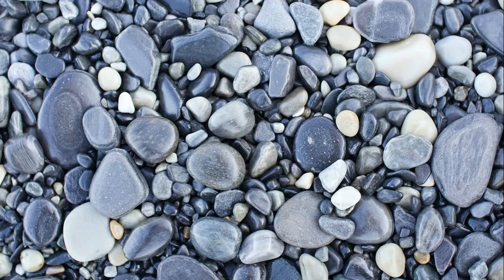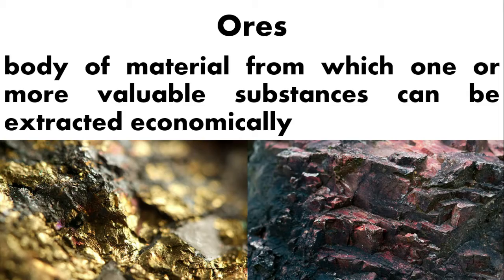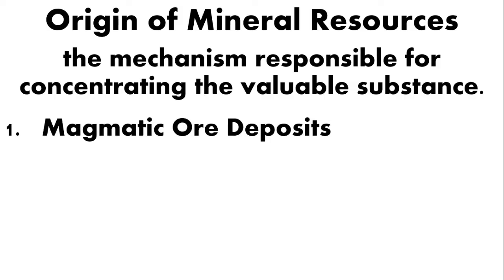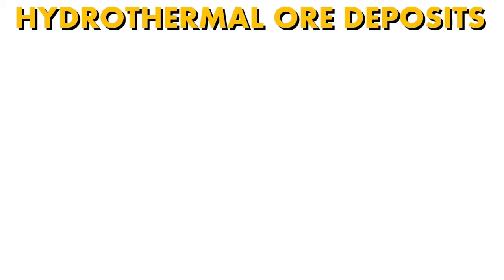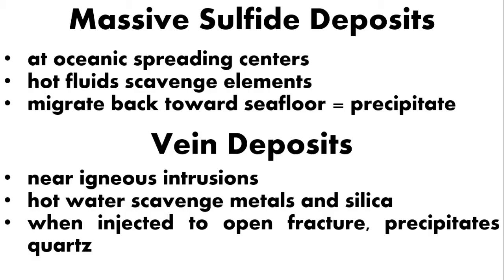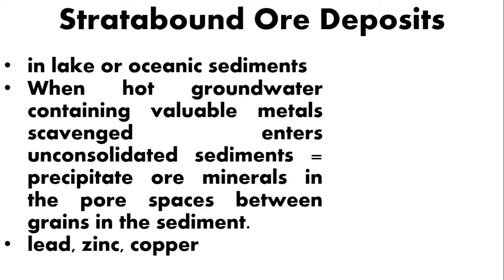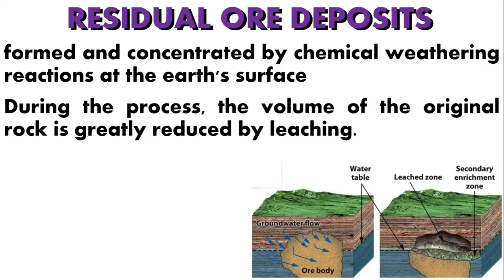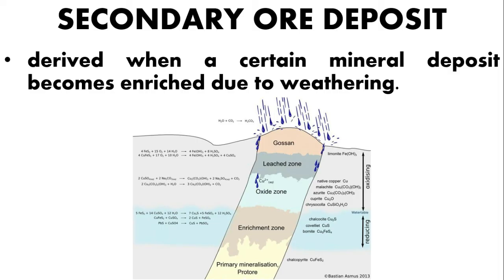Mineral Resources: Origin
WHAT IS THE ORIGIN OF MINERAL RESOURCES?
This video discusses the mineral resources.
You will learn the origins of mineral resources such as the hydrothermal ore deposits and magmatic ore deposits.
This will also have an introduction to mining.